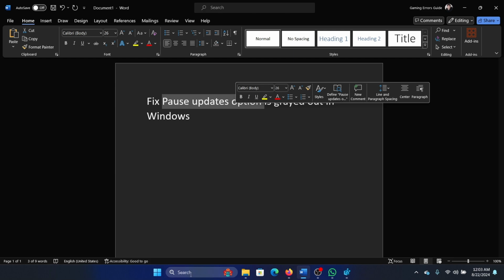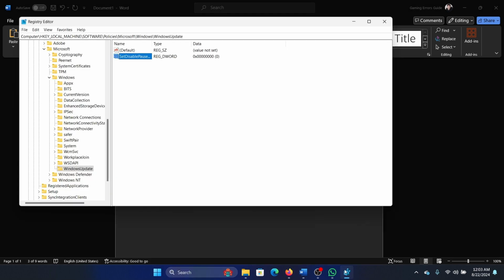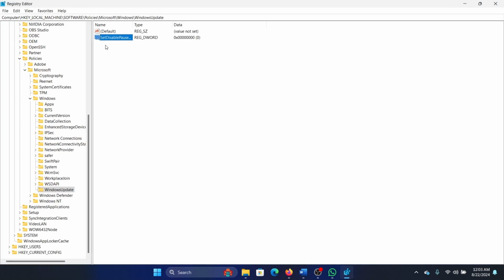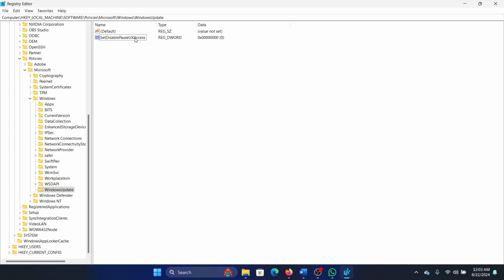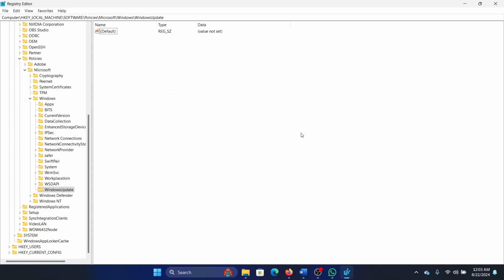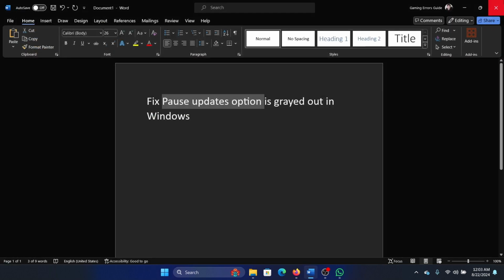How to Fix Pause Updates Option is Grayed Out in Windows 11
Video Title: How to Fix Pause Updates Option is Grayed Out in Windows 11

If you wish to  Pause updates option is grayed out in Windows, then please watch this video.